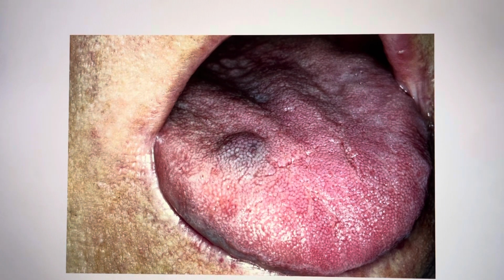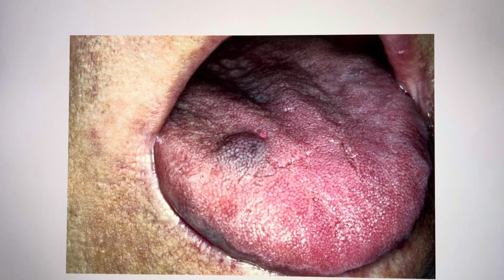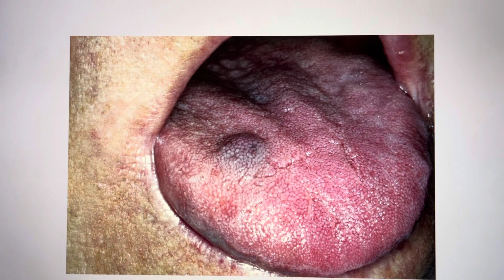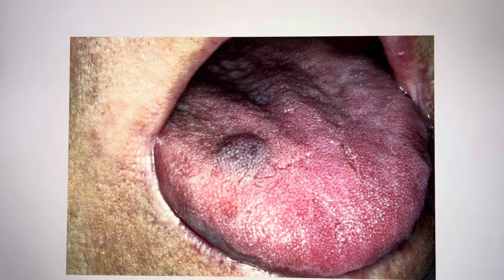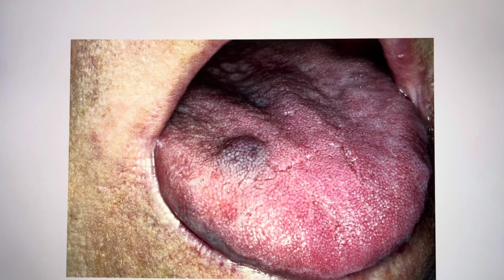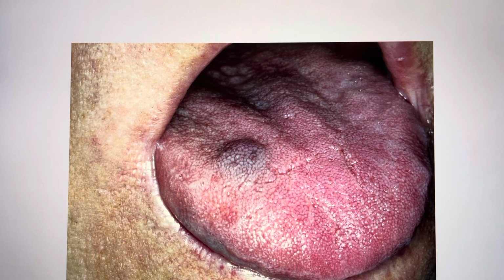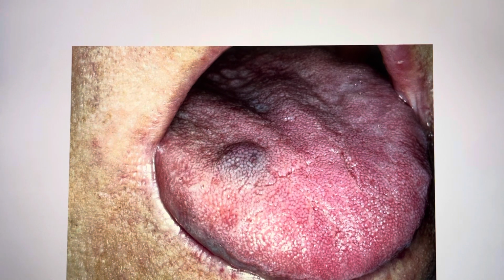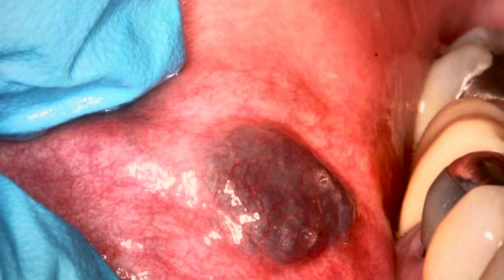Oral sores part 47, Nadereh Ghanee, hemangioma